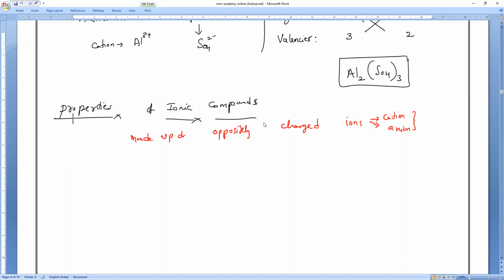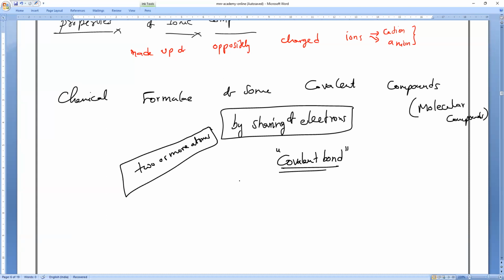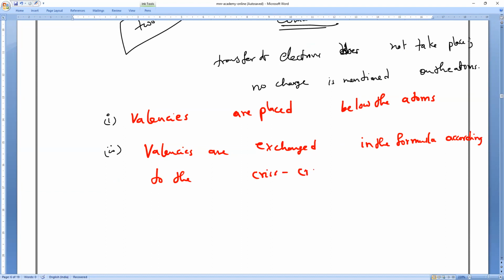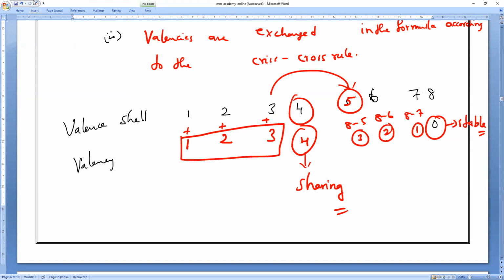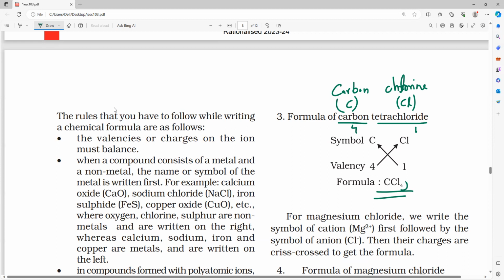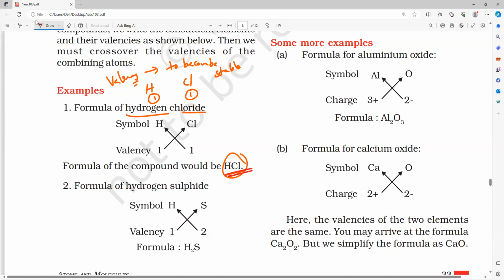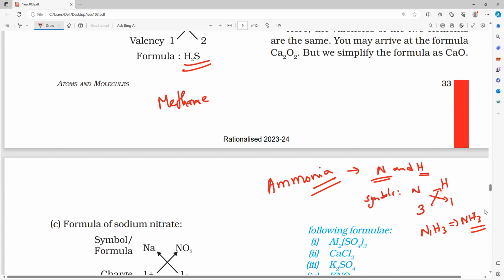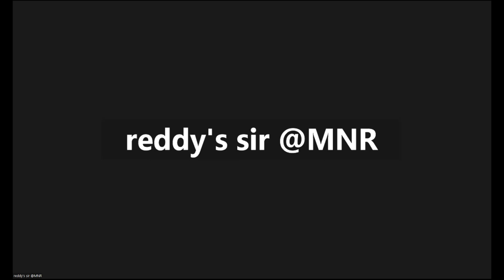Chap3 \ chemistry\\CHEMICAL FORMULA-COVALENT COMPOUNDS// class 9 IIT-JEE/NEET/foundation